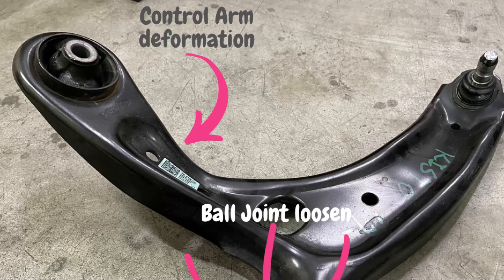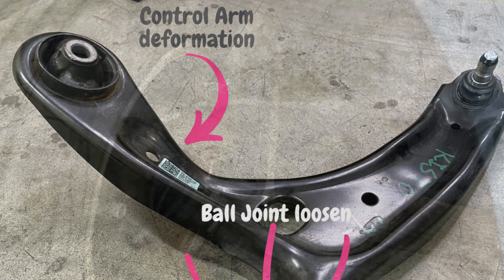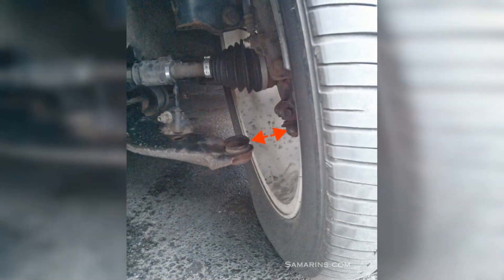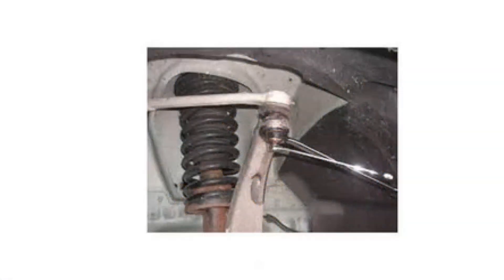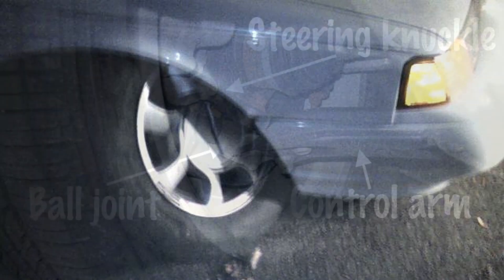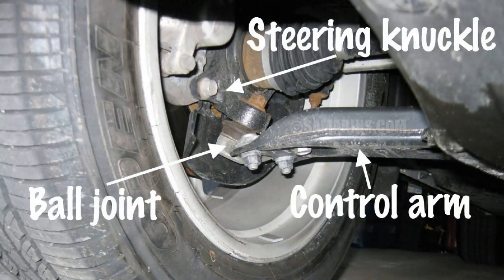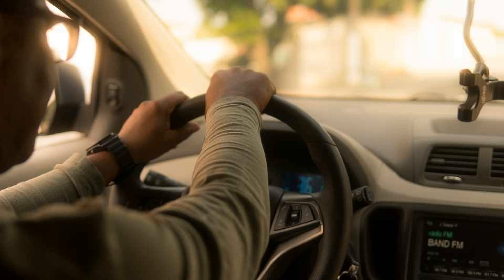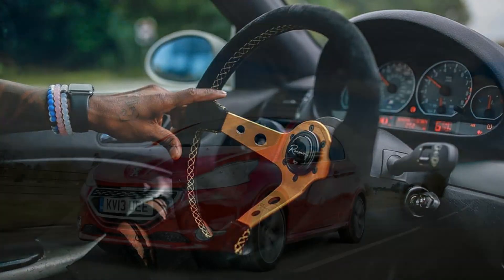What happens if the control arm breaks while driving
Control arm breaks while driving?

What Happens If Your Control Arm Breaks While Driving? Ever wondered what would happen if your control arm snapped while cruising down the highway? In this video, Fiches Auto 24 takes a deep dive into the consequences of a broken control arm, exploring the potential dangers, the warning signs to watch out for, and the steps you should take if it happens to you. We'll cover: The critical role control arms play in your car's suspension system The immediate effects of a broken control arm on your vehicle's handling and stability The potential safety risks involved, including loss of control and potential rollovers The telltale signs that your control arm might be failing What to do if your control arm breaks while driving The importance of regular inspections and maintenance to prevent such failures Whether you're a seasoned mechanic or simply curious about car safety, this video is a must-watch for anyone who wants to understand the potential dangers of a broken control arm and how to avoid them.